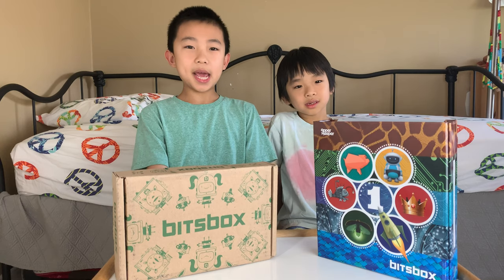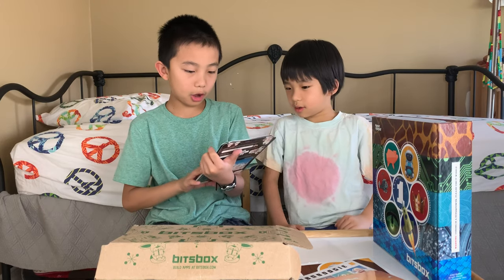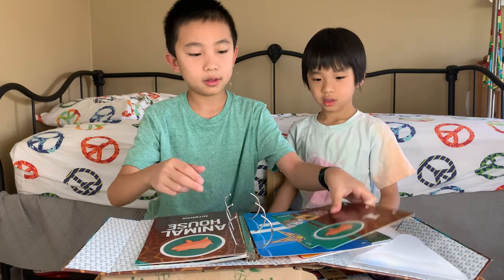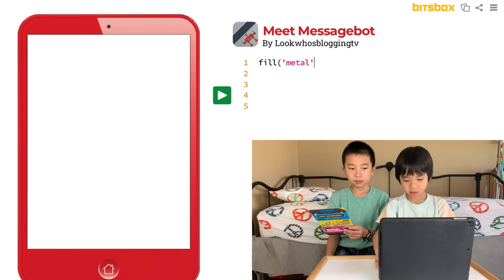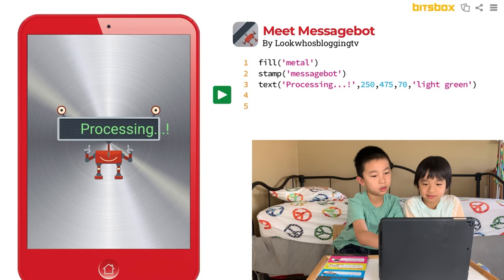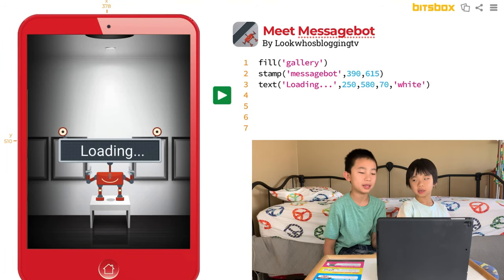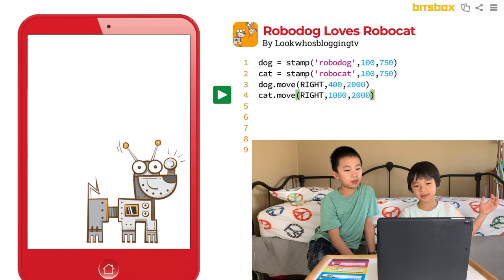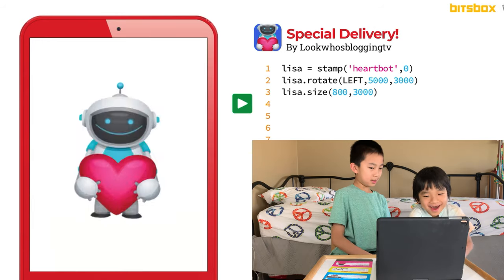Coding For Kids (BitsBox Robo Boogie Unboxing) STEM Subscription Box | QUARANTINE KIDS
BitsBox is monthly a subscription box where kids learn how to program fun apps. In this episode, we will be unboxing, demoing, and reviewing BitsBox Volume 1 Set 2: Robo Boogie.